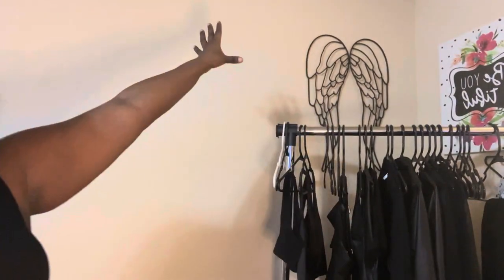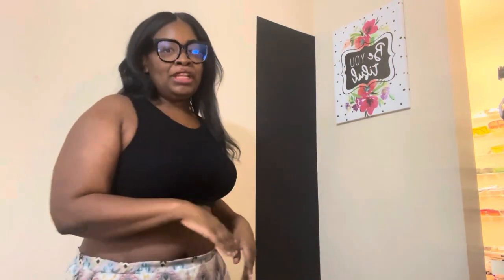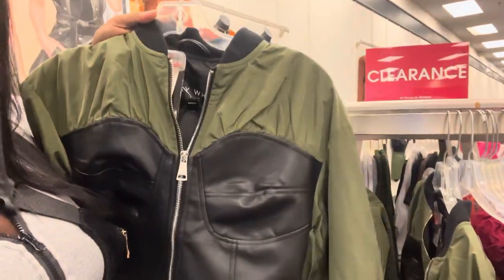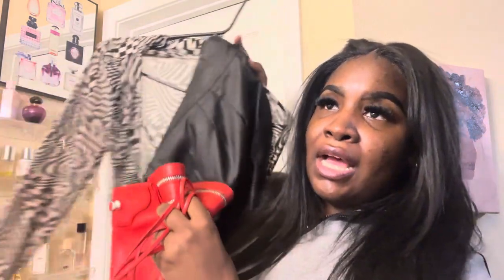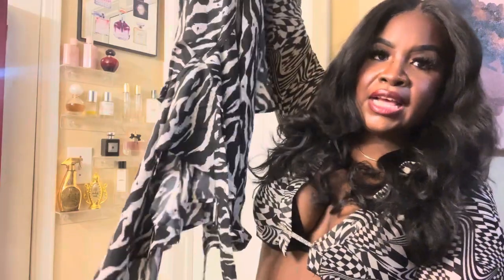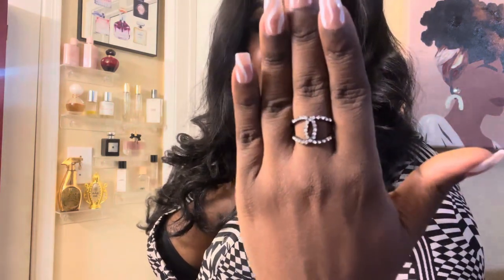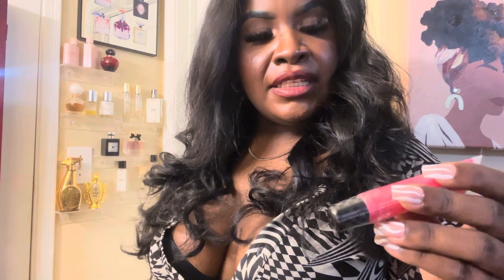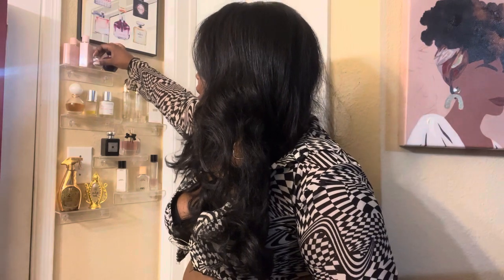BEDROOM RENOVATION PT. 1+ ORGANIZE WITH ME + VOLUMINOUS HAIR W/O ROLLERS + MALL HAUL | VLOGMAS EP. 6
Hey yall! We’re at the halfway mark! It’s Vlogmas Episode 6 🙌🏾🙌🏾🙌🏾 and in this video, I’m starting a new renovation series on my channel! Follow along with me as I renovate my apartment for the next few months. Love yall! 🥰🥰🥰❤️❤️❤️

P L A C E S 📍
Dutch Bros
Its Fashion Metro

F O L L O W M E 🤩

L I N K S 👗hairstyle
15.7in×78.7in Black Wallpaper Black Peel and Stick Wallpaper Solid Black Matte Textured Self Adhesive Removable Vinyl Film Roll for Wall Decoration Cover Countertops Renovate Old Furniture
Remington Shine Therapy 1 inch Hair Straightener Iron, Flat Iron for Hair Infused with Argan Oil & Keratin, Professional Ceramic Flat Iron for Less Frizz, Shinier & Smoother Hair, Hair Styling Tools
Sooyee 6 Pack 7 Inch Acrylic Invisible Kids Floating Bookshelf for Kids Room,Modern Picture Ledge Display Toy Storage Wall Shelf,Clear
Justsoso 6Pcs/Set Acrylic Nail Polish Rack Wall Mounted,Lipstick Essential Oil Bottle Holder Organizer,Nail Paint Display Stand Shelf For Storage

Zara
shopping Shopping Videos
Makeup
Review